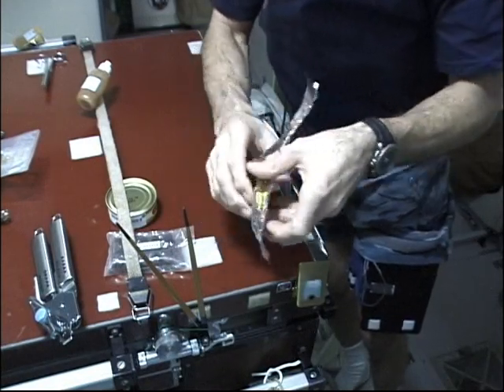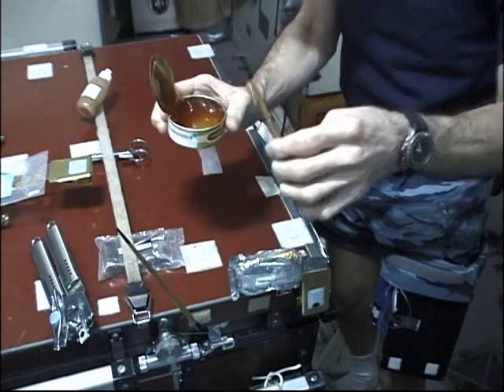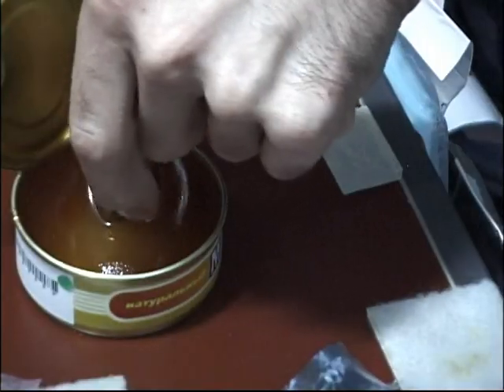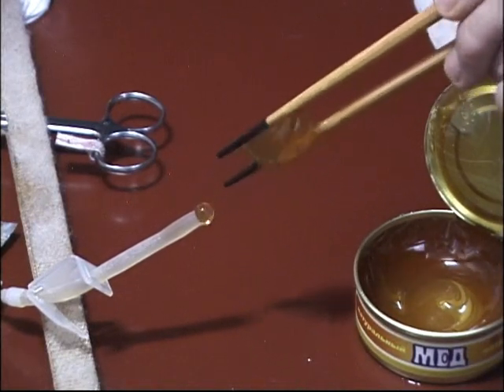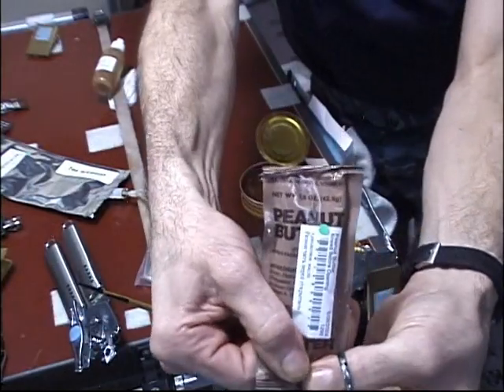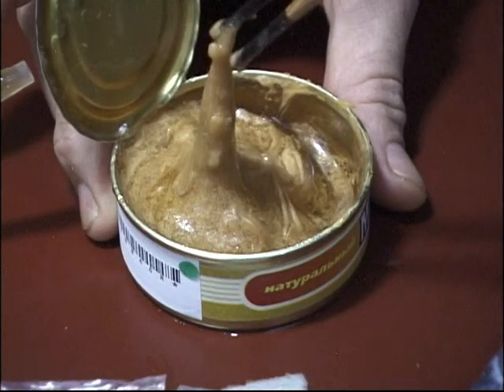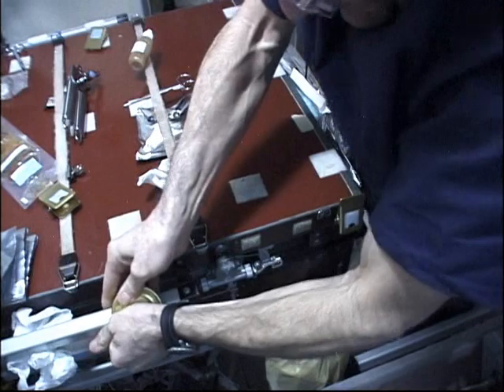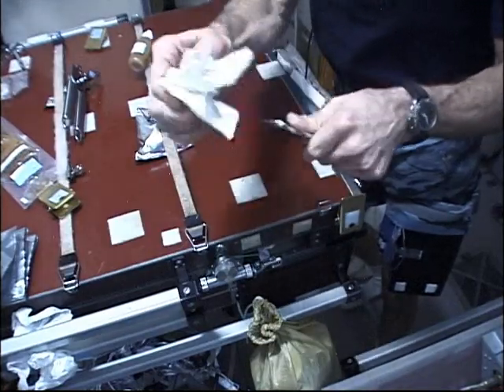Snack Time in Microgravity